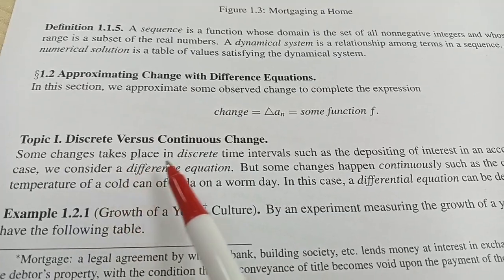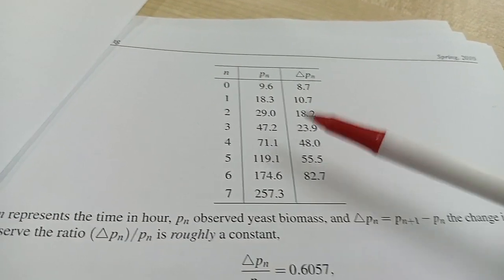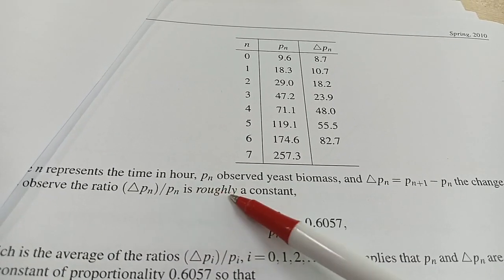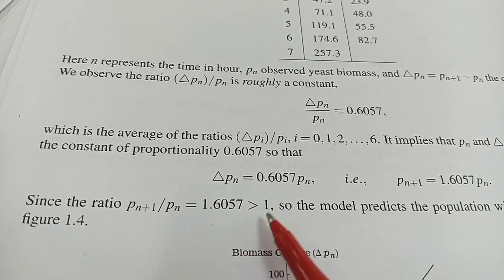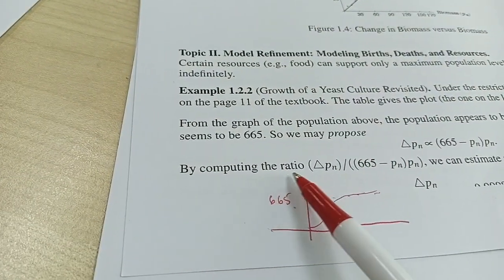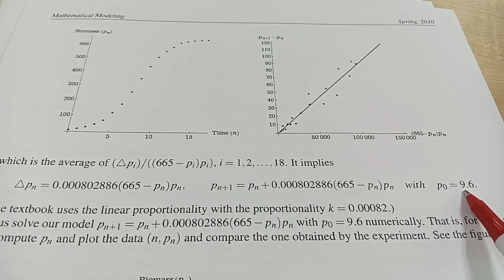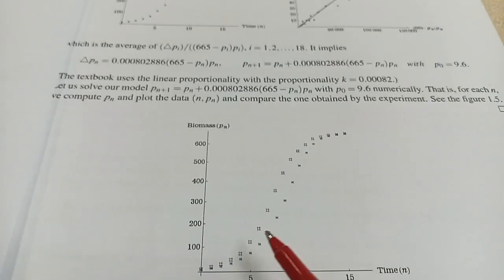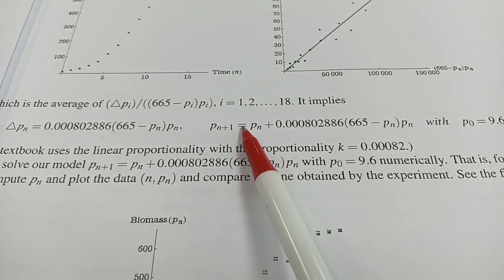SQQM 3024 Mathematical Modeling Chapter 1 Part 2 Modeling Change